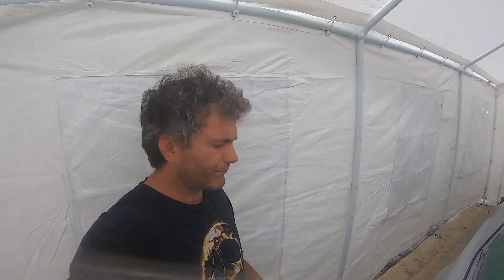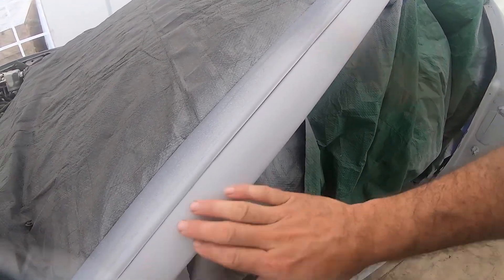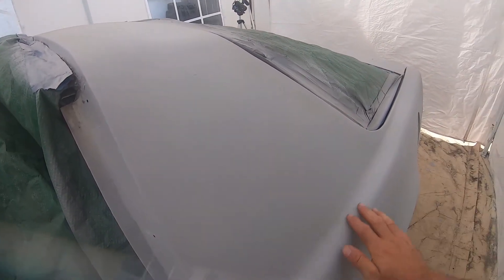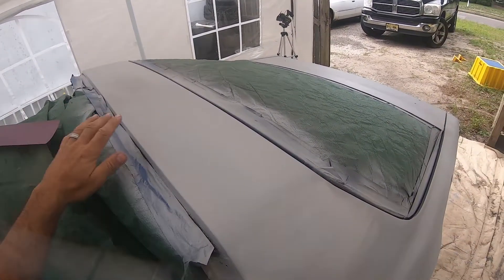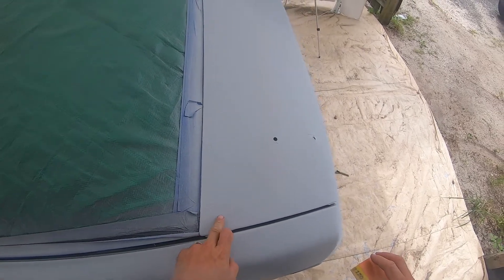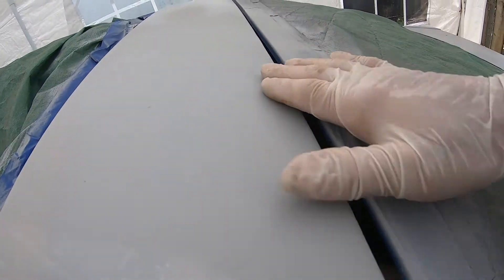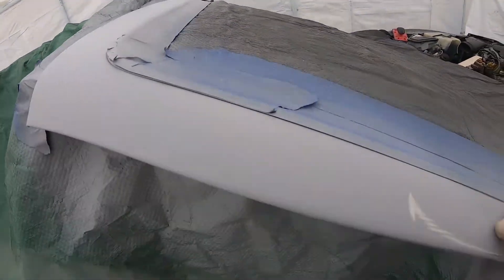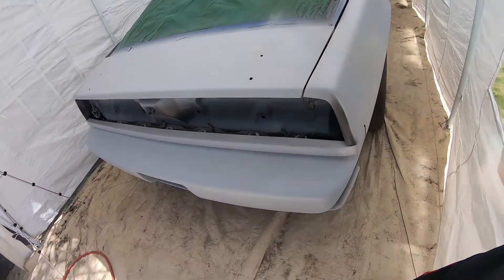Reevie's Workshop: Knight Rider KITT project. Sanding Primer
Sanding primer smooth,